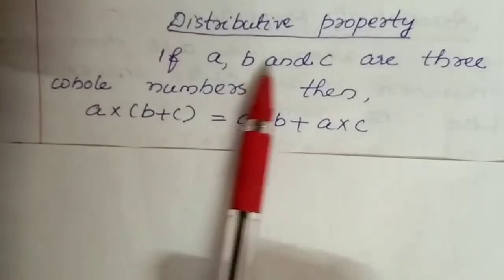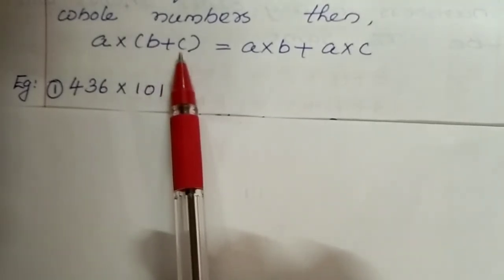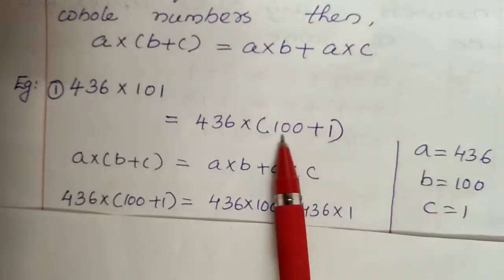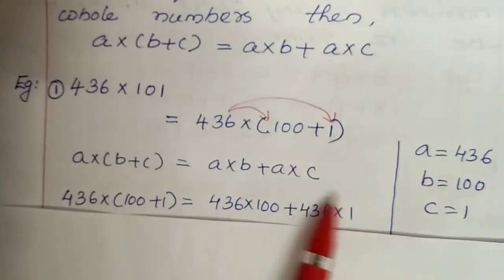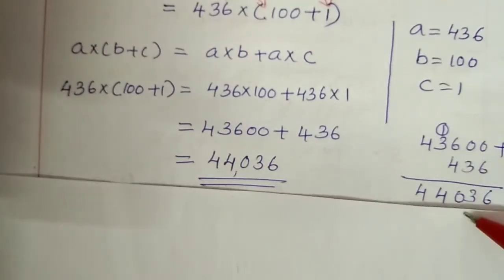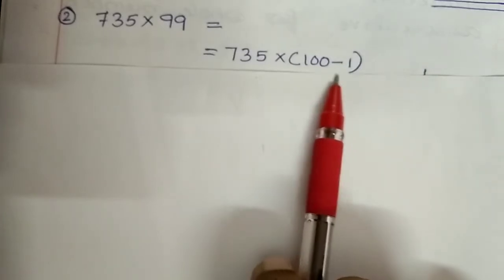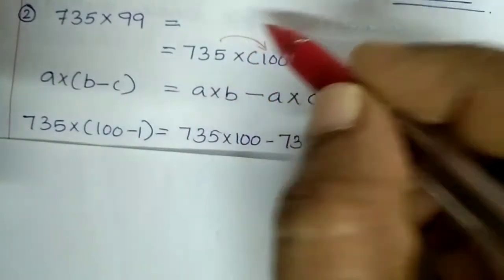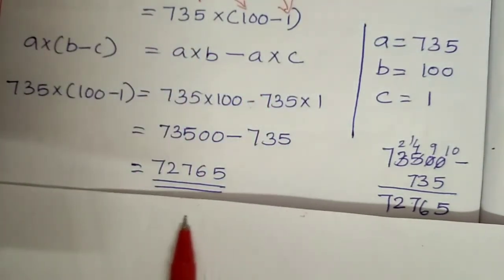Distributive property of whole numbers